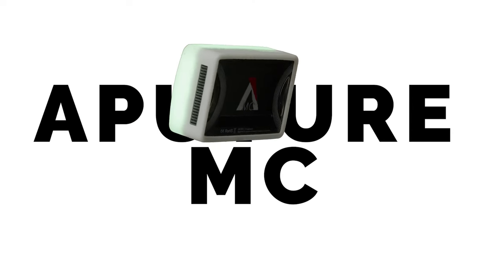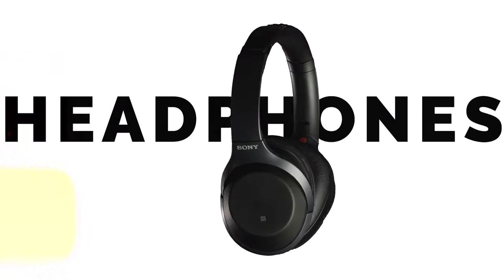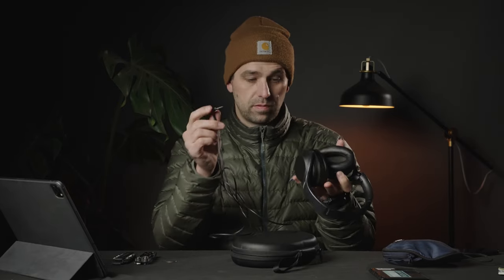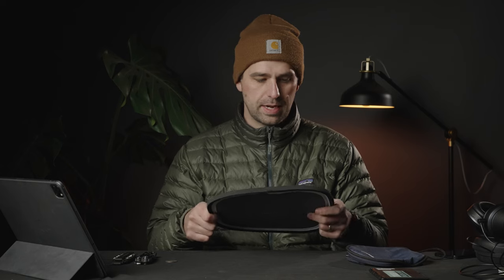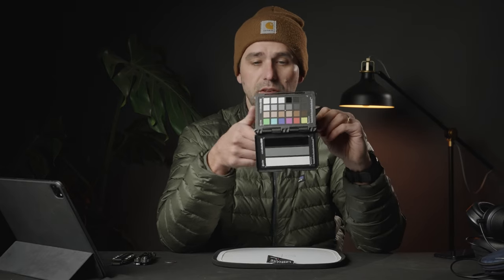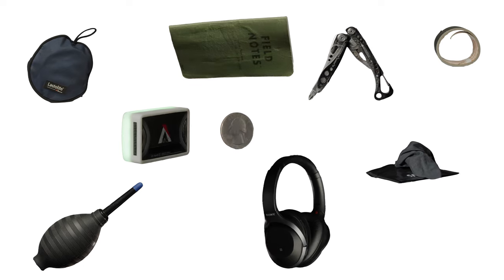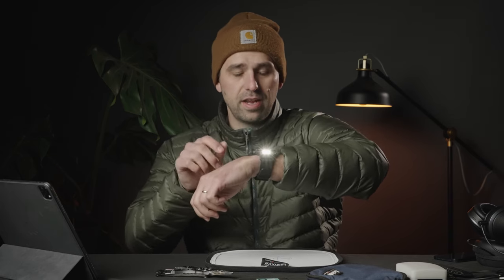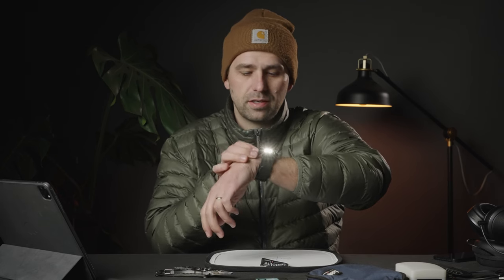10 Must-Have Camera Bag Essentials for the Perfect Video Shoot | Not a camera or a lens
These items rule when it comes to needing them on the spot and they will get you out of all kinds of binds. As I said 1000 times in this video, I highly recommend these items because each of them is just as important as a camera or a lens in my eyes.

FIND EACH ITEM HERE

0:00 Intro
0:12 Gaff Tape
0:58 Rocket Blower
2:04 Cleaning Cloth
2:39 Field Notes
3:40 Aputure MC
4:41 Headphones
5:48 White Balance Card
6:31 Color Checker
7:40 Leatherman Skeletool
10:07 Quarter
11:33 Bonus
12:38 Peace

Sony A7SIII
Sony A7IV
Sony 24-105 f4 G OSS
Sony 100-400 f4.5-5.6 GM
Sony 50MM f1.2 GM
Sennheiser MKH 416
Aputure 300D

Produced By Karl Weinreich

THIS IS FOR SEO. THANK YOU MOVE ALONG